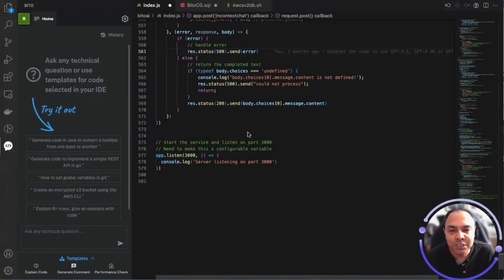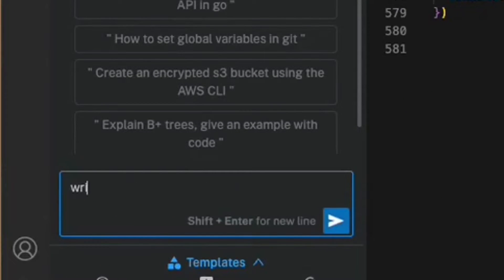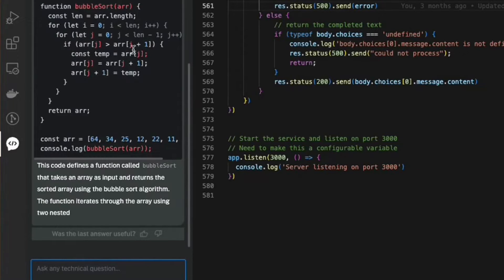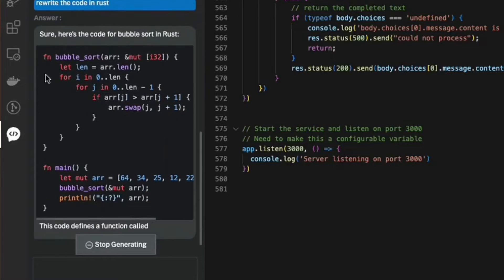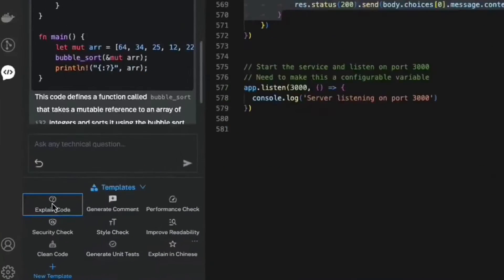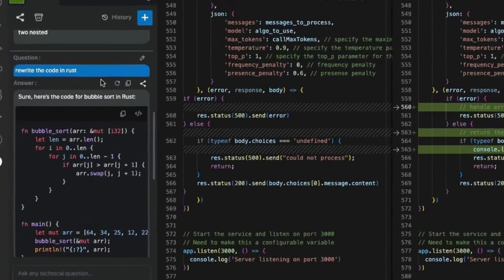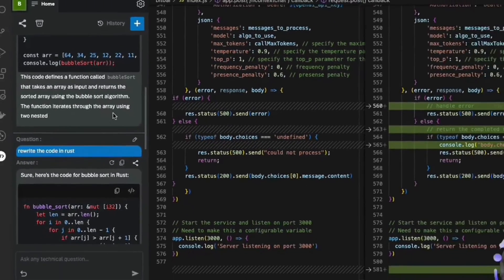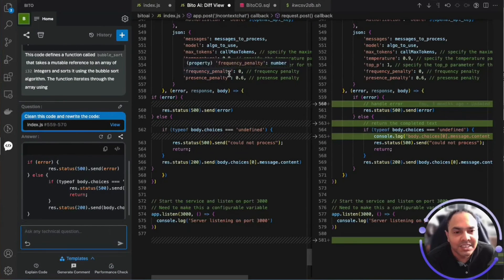Quick 2-min Guide for Bito to become 10x dev. | ChatGPT for Developers!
In this video, you'll explore Bito's AI chat feature, learn how to ask follow-up questions, leverage Bito's standard templates, utilize the diff view for code comparison, and access your conversation history. Unlock the full potential of Bito and enhance your coding experience.

Join over 100K developers from the world's best companies who rely on Bito for their daily coding needs. Experience firsthand how Bito increases productivity by a whopping 31%, helping you code smarter and faster.